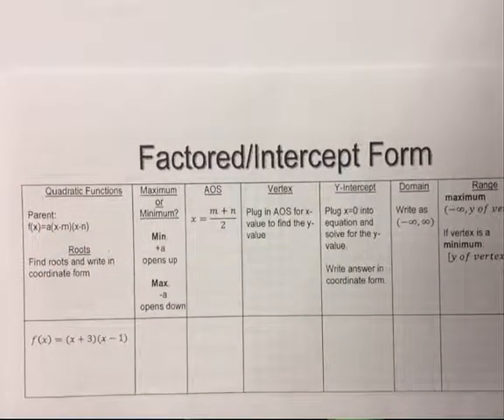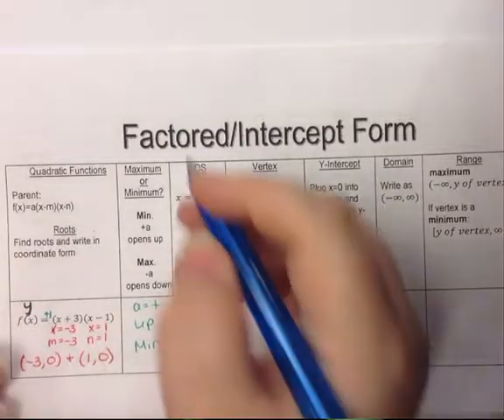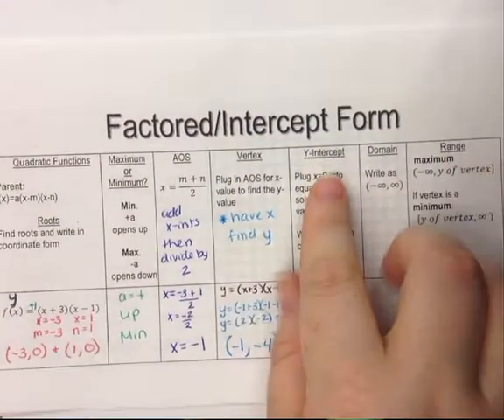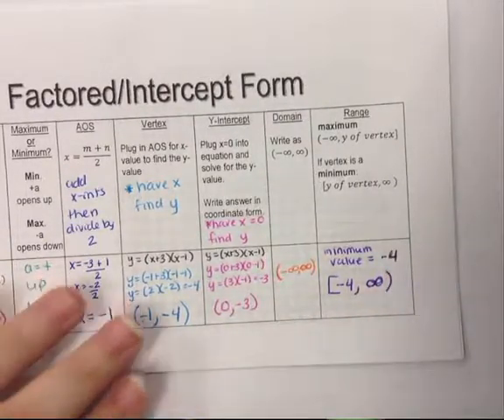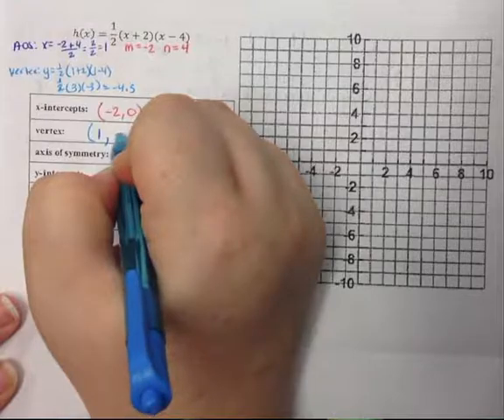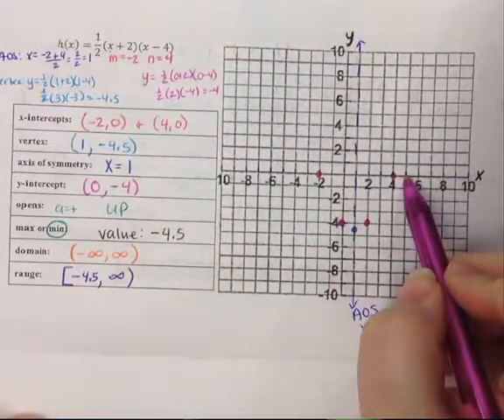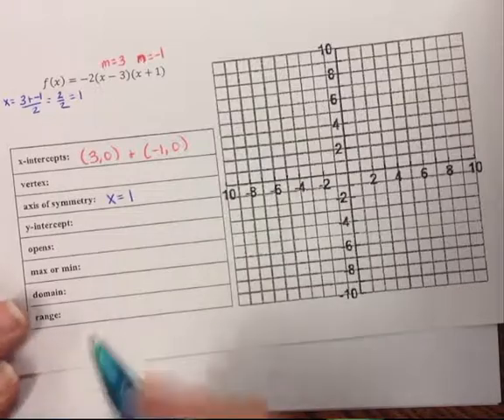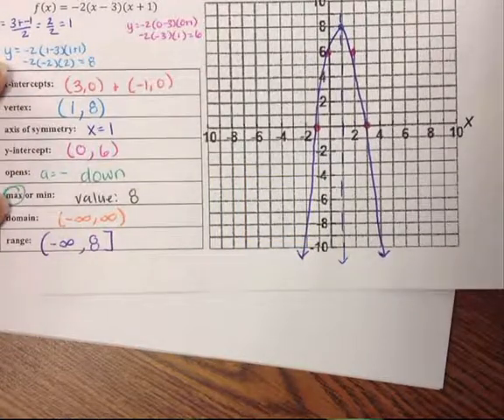Factored Intercept Form Chart